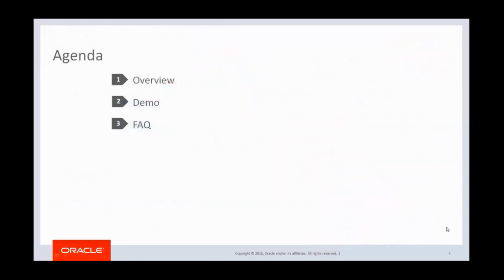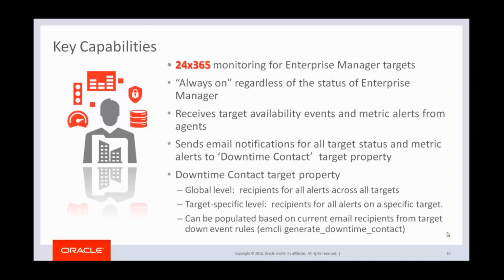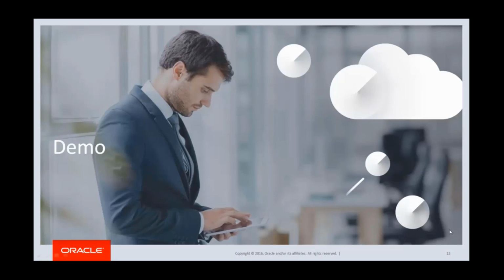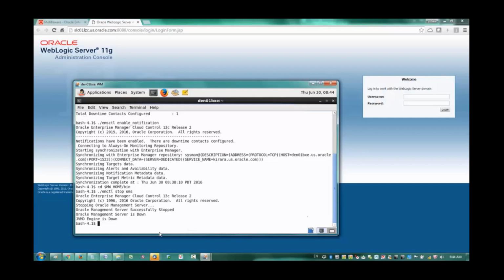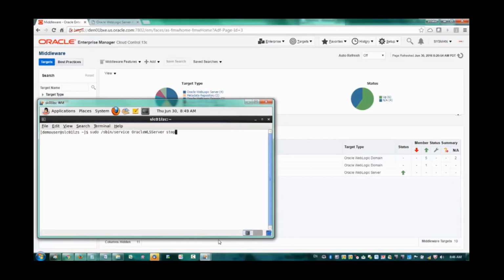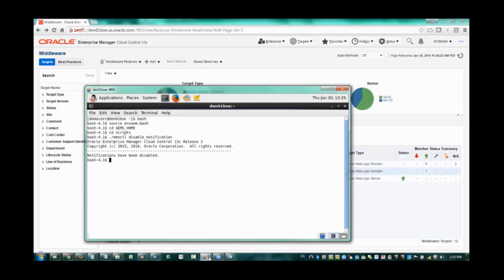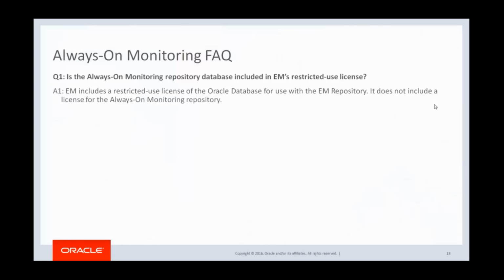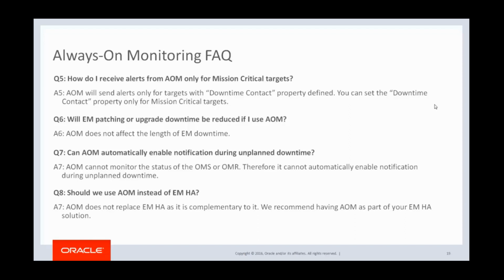Oracle Enterprise Manager Always On Monitoring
The Enterprise Manager Always-On Monitoring application provides the ability to monitor critical target status and metric alerts when the Oracle Management Service is unavailable. The service continuously monitors critical targets through the Enterprise Manager Agent and can be easily configured to send email notifications for these events to administrators.